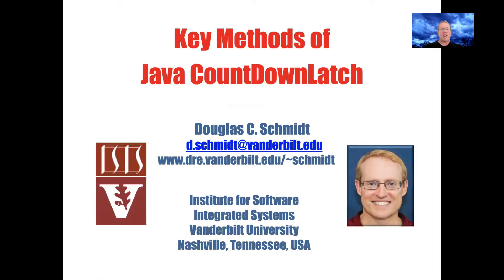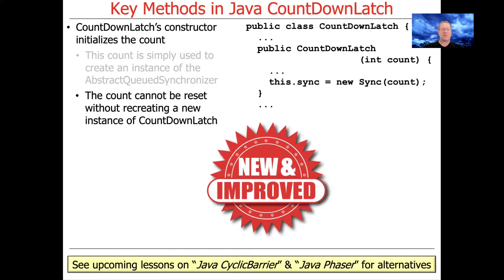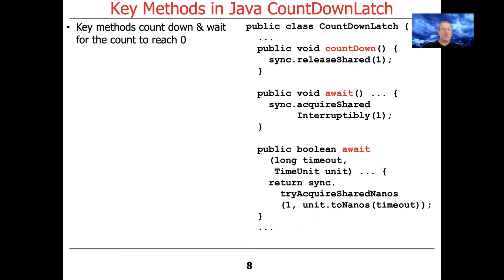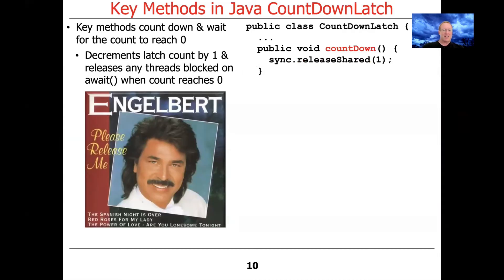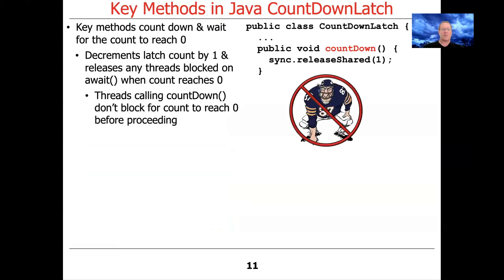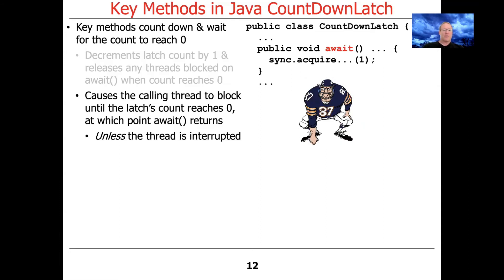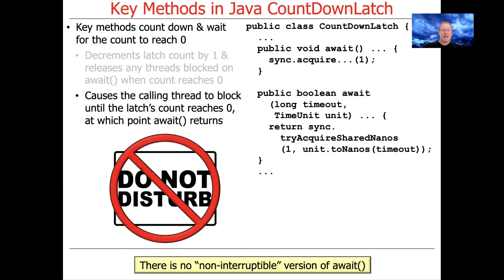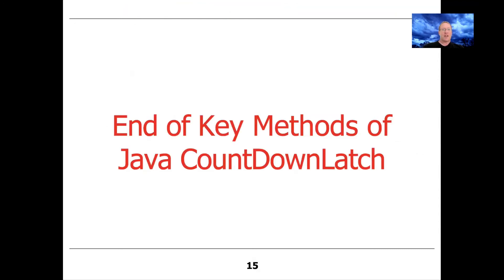Key Methods of Java CountDownLatch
This video describes the key methods in Java CountDownLatch, including await() and countDown().